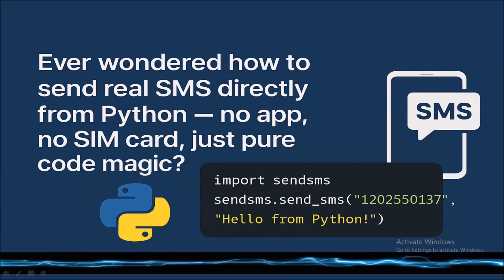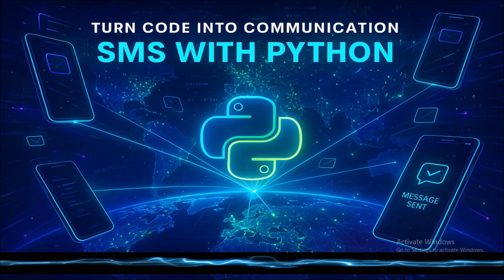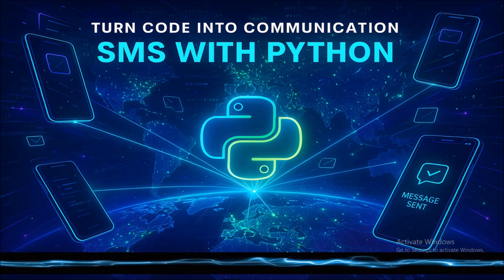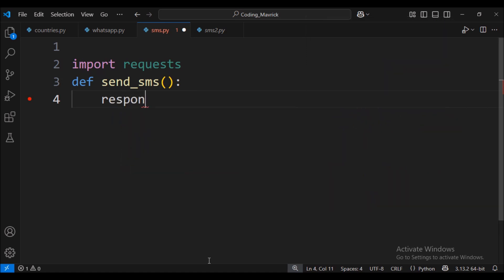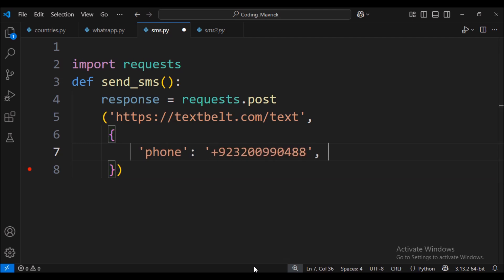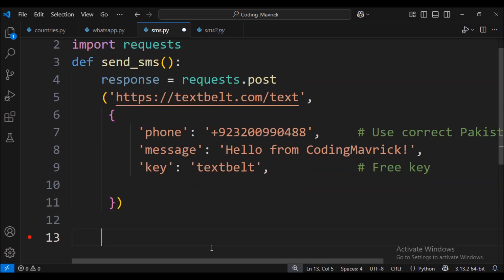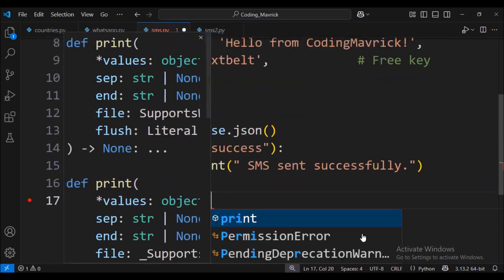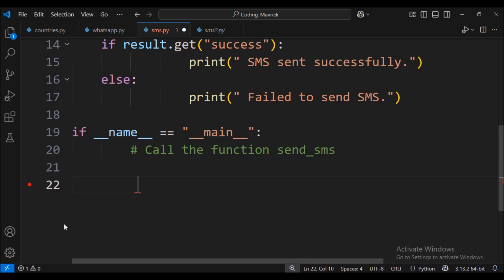Send SMS 📩 Through Python in 2 Minutes (No Twilio or Bots Needed!)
Want to send SMS with Python without using Twilio or any bot frameworks? You're in the right place. In this video, I’ll show you how to automate SMS sending using Python — all in under 2 minutes!

Perfect for Python beginners and automation enthusiasts who want to integrate SMS into their workflows or personal projects.

📦 What You’ll Learn:

    How to send an SMS from your PC using Python

    Which libraries to use (no bots or Twilio needed!)

    Schedule or trigger SMS for alerts & reminders

⏱️ Timeline / Chapters

00:00 - Intro: Why Send SMS with Python
00:20 - Prerequisites & Tools
00:40 - Writing the Python Code
01:20 - How the Code Works

🔥 Alternate Titles

    How to Send SMS Using Python in 2 Minutes
    Python SMS Automation: Fast & Easy
    No Bots, No Twilio! SMS via Python in 2 Minutes
    Send Text Messages Using Python Instantly
    Python SMS Automation Without APIs
    Easiest Way to Send SMS with Python
    Build Your Own SMS Sender with Python
    Automate SMS Notifications Using Python
    Send Custom SMS with Python in Minutes
    Python SMS Project in 2 Minutes for Beginners